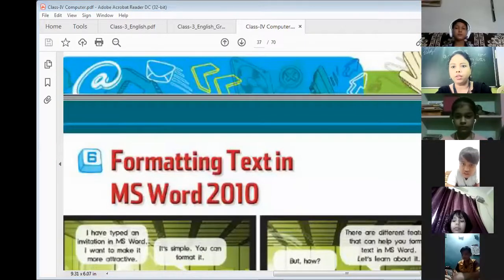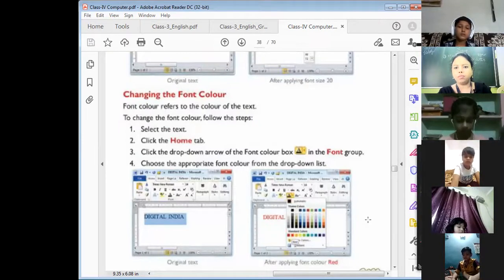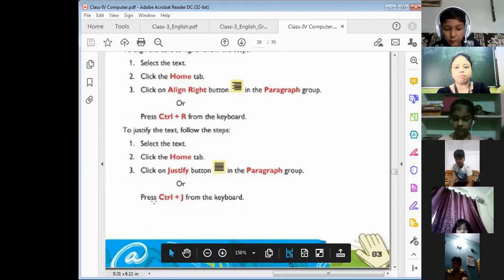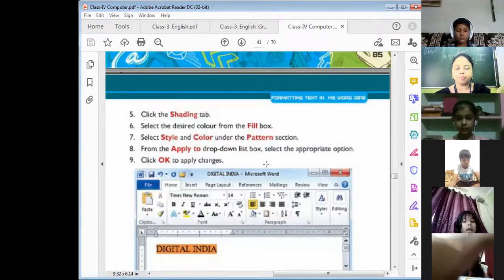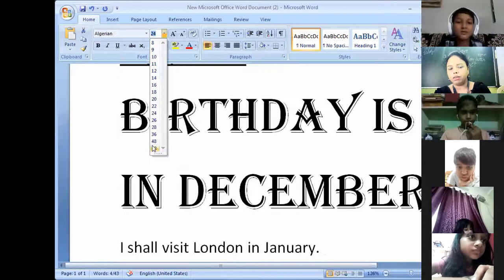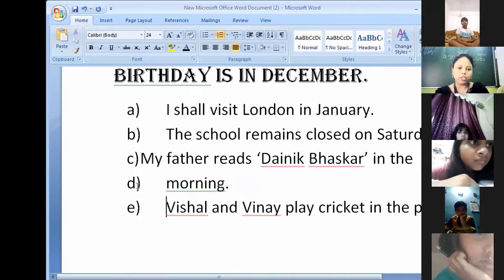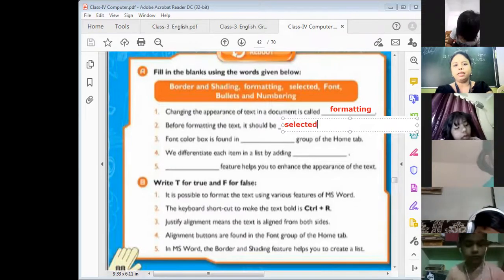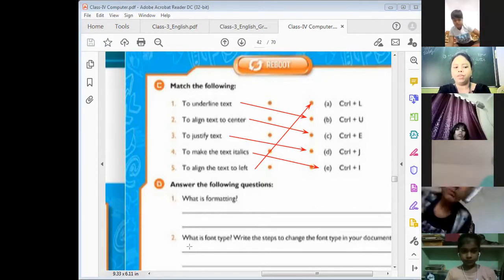Class-4ᵗʰ | Computer | Learning Planet | Session-11 | 23ᵗʰ, Aug, 21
Chapter-6
Formatting Text in MS Word 2010